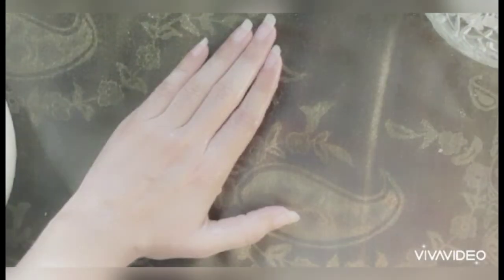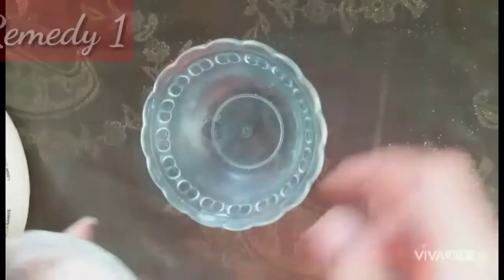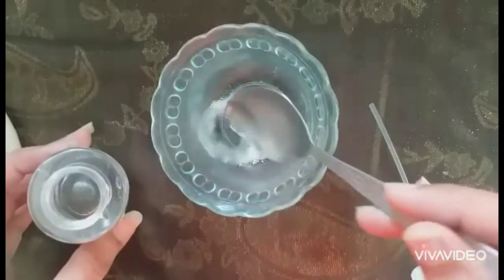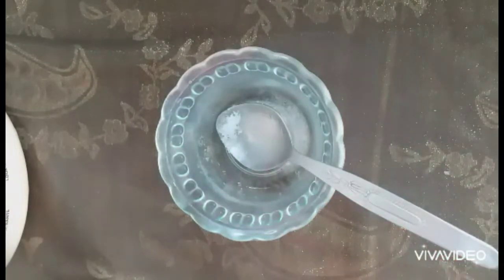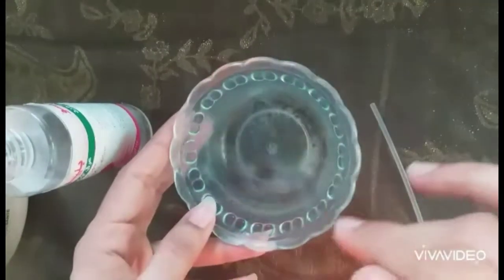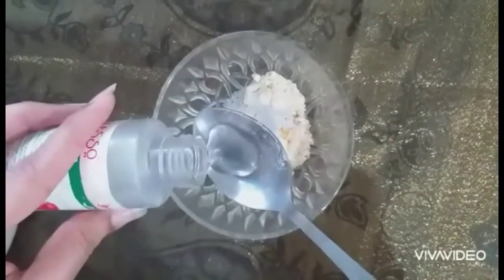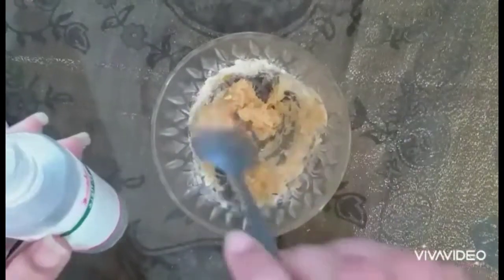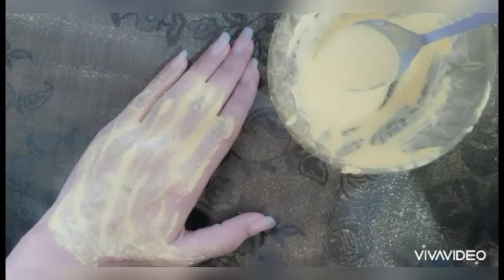how to remove unwanted hairs permanently at home|| naturally hair removing remedy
hi,
here i am sharing two remedies for unwanted hairs. you can get ride from unwanted hairs permanently. the ingredients in these remedies are natural and safe for skin.
it work amazing for removing unwanted hairs.
if you use them on regular basis then permanatly get ride from unwanted hairs.